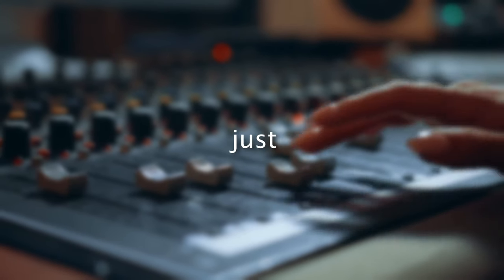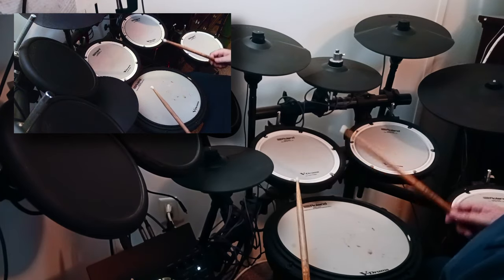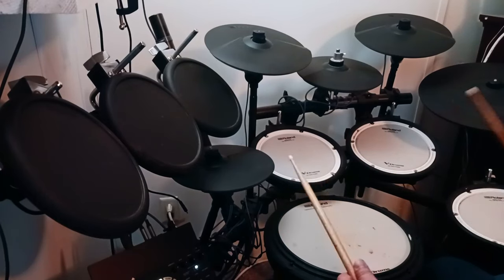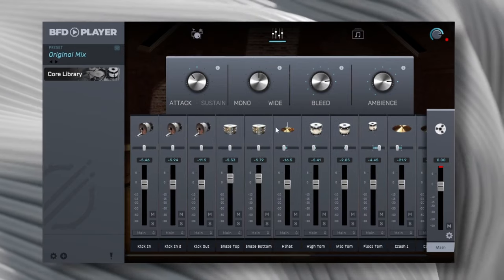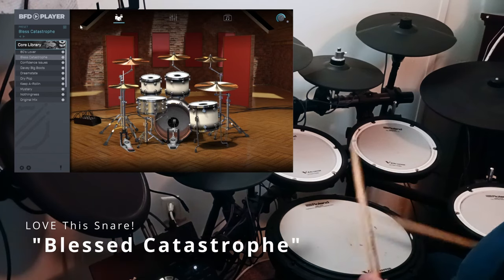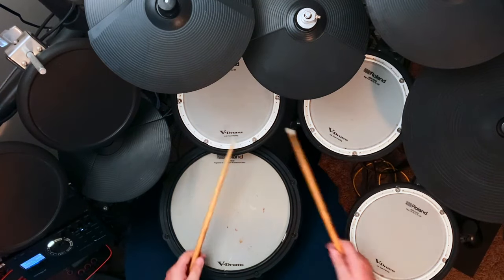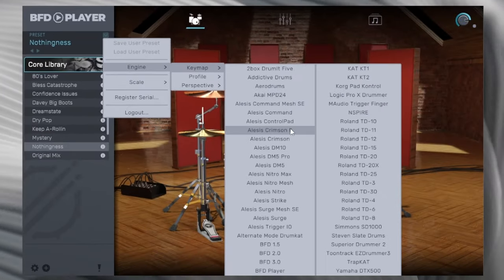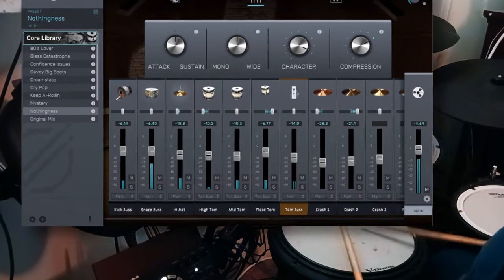Unbelievably Realistic Drum Plugin: BFD Player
BFD is back in a BIG way! The newly released BFD Player is BFD's FREE return to the world of drum samplers and plugins. Included is 5 GB of deeply sampled acoustic drums in one free kit. And it includes a great sounding Black Beauty snare, so it's got that going for it.  If it's like it's older, bigger cousin BFD 3, then look for velocity layers for days and realism to rival any other plugin.

Drums: Roland TD17kv
Drum Samples/VST/Plugin: BFD Player (free)
Drummer: This guy right here. I'm pointing my two thumbs at myself while I say that, but since you can't see it, you'll have to trust me on that.

0:00 What is it?
0:54 BFD's Sampling Method
1:12 First Groove!
1:30 Oooh, that snare! And other kit pieces...
1:47 Velocity Layers
2:48 Cymbal Swells?
3:19 The Mixer
3:34 One Knob Punch?
4:11 Presets, "80's Lover"
4:42 Preset "Blessed Catastrophe"
5:02 Preset "Confidence Issues"
5:21 Preset "Dream Pop"
5:54 eDrums Choking: does it work?
6:05 Preset "Nothingness"
6:50 MIDI Keymap Presets for eDrums, etc
7:12 Misc. Settings and Info
7:38 Groove Library!